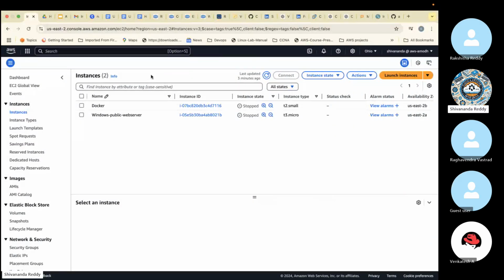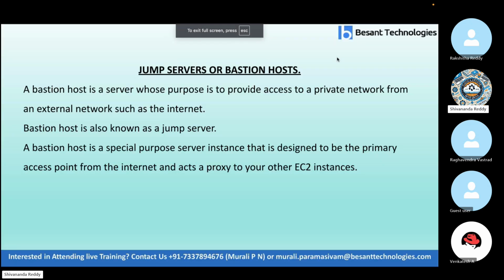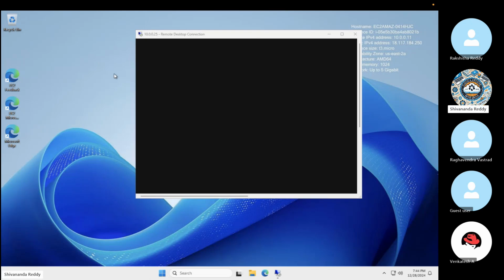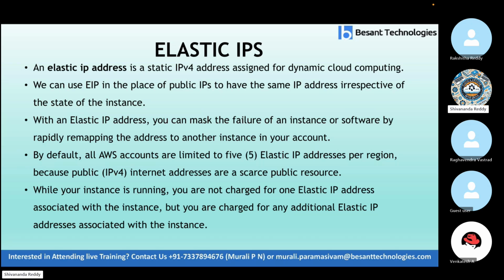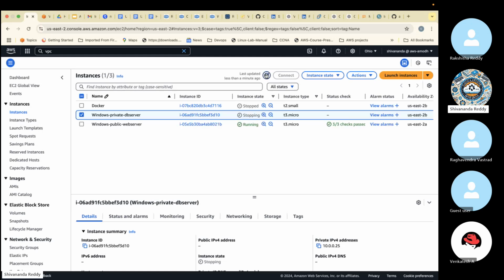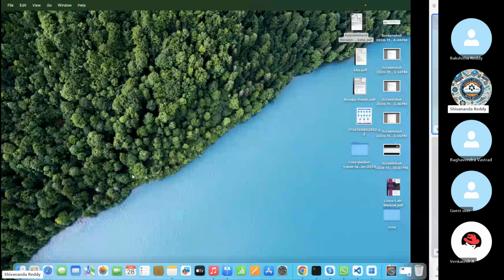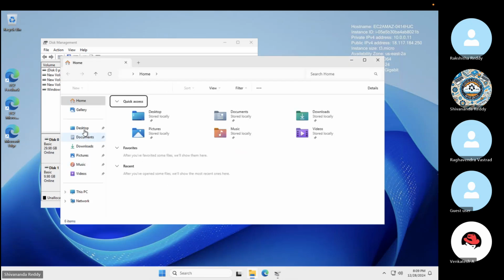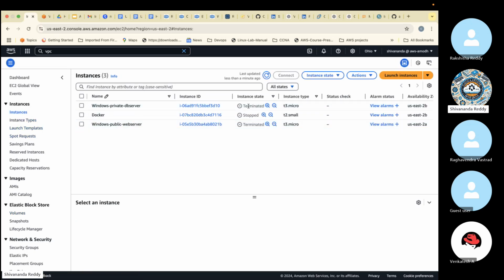AWS EC2 Bastion Jump Server | NAT Gateway | EBS Volume Partition & Drive Setup | Step-by-Step Guide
"Master AWS EC2: Bastion Jump Server, NAT Gateway, EBS Volume Partitioning & Drive Setup"

Are you ready to take your cloud skills to the next level? Dive deep into the world of AWS EC2 and learn essential configurations that are critical for modern cloud infrastructure. In this comprehensive tutorial, we walk you through every step, from setting up a Bastion Jump Server to configuring a NAT Gateway and partitioning EBS Volumes for optimal performance.

This video is designed for developers, DevOps engineers, and cloud enthusiasts looking to strengthen their expertise in AWS infrastructure.

What You’ll Learn in This Video:
Bastion Jump Server Setup

Why Bastion hosts are critical for secure cloud environments.
Step-by-step configuration to enable secure access to your private instances.
Best practices for using SSH keys and security groups.
NAT Gateway Configuration

Setting up a Network Address Translation (NAT) Gateway to manage outbound internet traffic.
How NAT Gateways enhance security in private subnets.
Cost optimization tips for NAT usage in production environments.
EBS Volume Partitioning & Drive Setup

Understanding the Elastic Block Store (EBS) and its role in persistent storage.
How to partition, format, and mount EBS volumes on Linux and Windows servers.
Techniques for maximizing storage efficiency and performance.

How to secure your AWS environment using IAM roles and policies.
Tips for enabling logging and monitoring with AWS tools like CloudWatch and GuardDuty.
Use Cases & Real-World Applications

How these AWS services work together in multi-tier architectures.
Real-world scenarios for hosting scalable web applications and databases.
Learn hands-on AWS skills applicable to real-world cloud projects.
Gain insights into cost-effective strategies for optimizing cloud resources.
Stay ahead with advanced topics trending in the cloud computing world.
Keywords & Key Topics Covered:
AWS EC2 Bastion Jump Server
NAT Gateway Configuration in AWS
EBS Volume Partition & Mount
AWS VPC Networking
Elastic Block Store Optimization
Cloud Security Best Practices
AWS Advanced Configurations
AWS CLI for EBS Management
Multi-Tier Application Deployment
Cloud Architects planning secure, scalable infrastructure.
DevOps Engineers managing AWS environments with advanced networking needs.
System Administrators responsible for data storage and performance.
Students & Beginners eager to learn professional-grade AWS setups.
Whether you’re deploying your first AWS application or refining an existing cloud infrastructure, this video will equip you with the knowledge and skills to succeed.